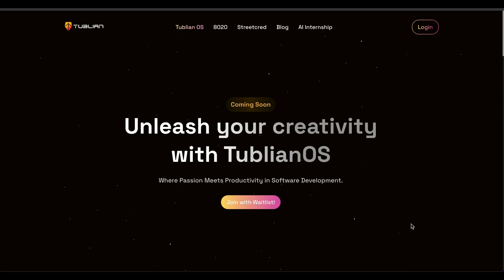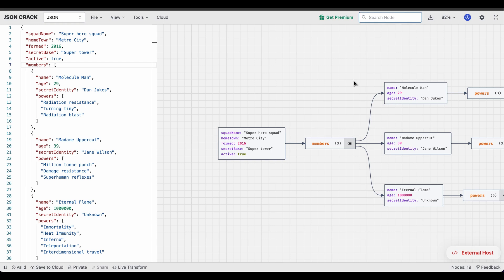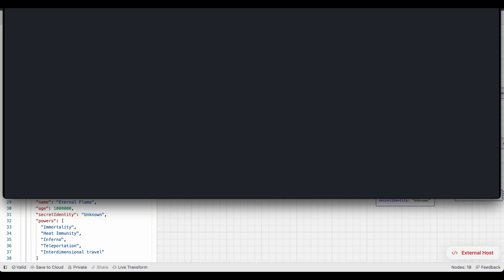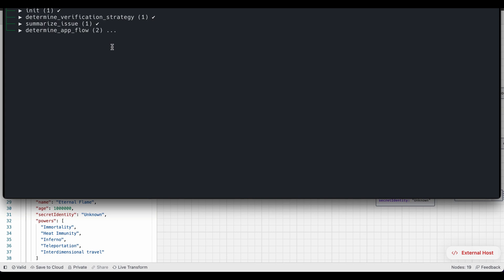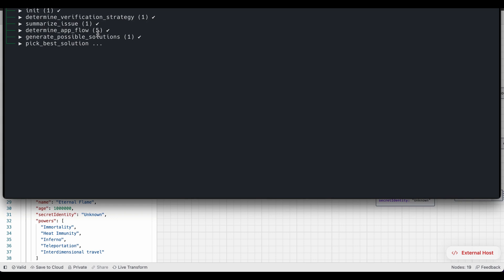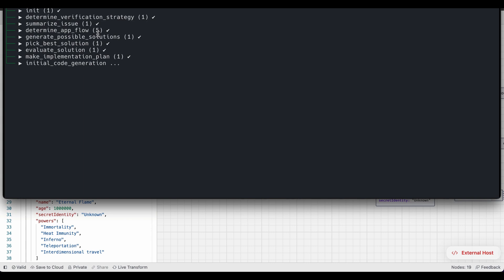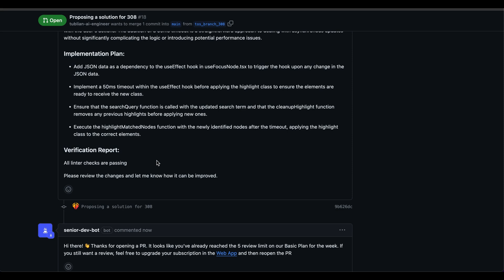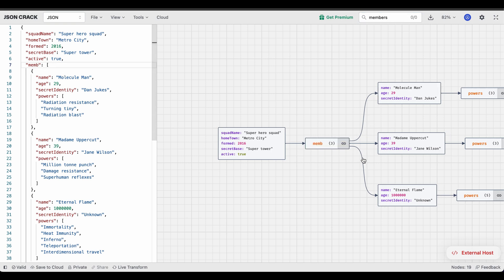[Demo Video] Tublian OS - An Operating System for Software Development.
An autonomous AI agent crafted to create end-to-end software solutions for your projects. It covers everything from analysis and planning to implementation.

This agent isn't just a tool; it’s a proactive team member that collaborates with developers to speed up the software development process.

Once a task is assigned to the agent, it operates independently, reaching out to developers only when it requires assistance or clarification. This allows developers to focus on the critical and creative aspects of the project.